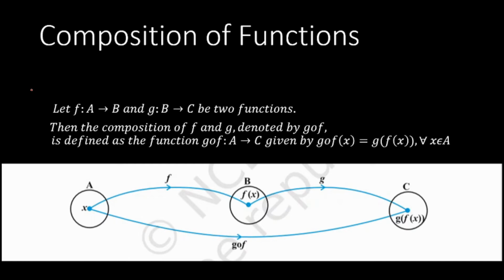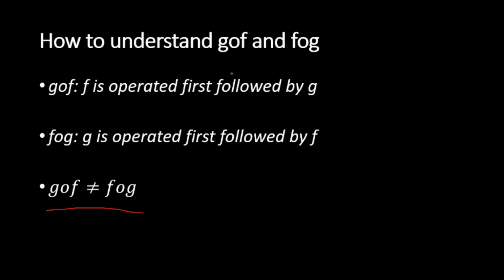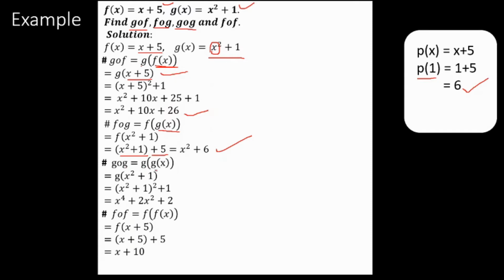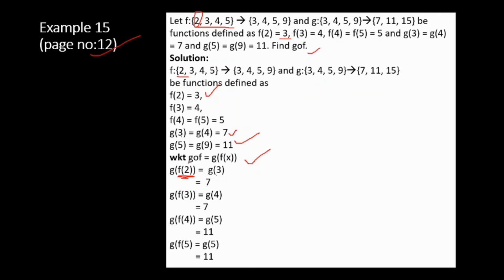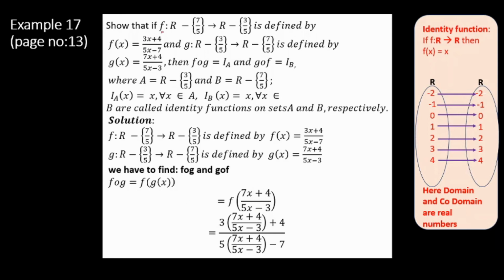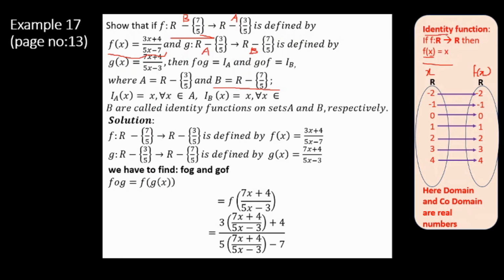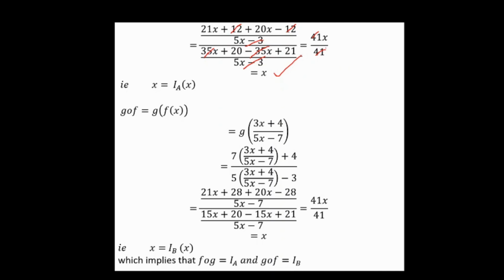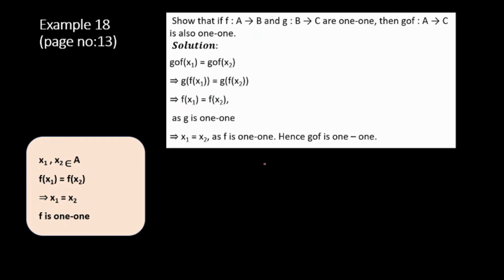Class 12 Mathematics Chapter 1: Relations and Functions. Composition of functions